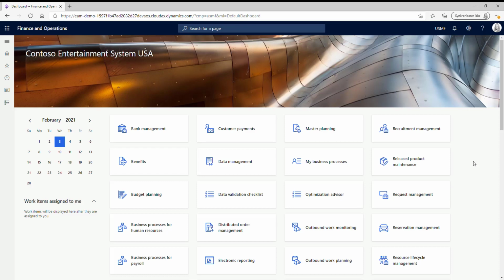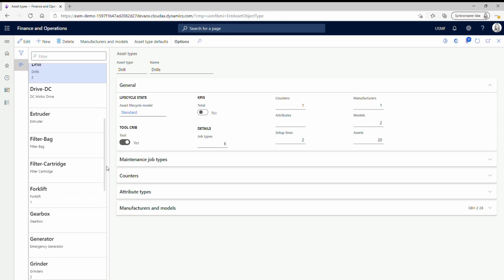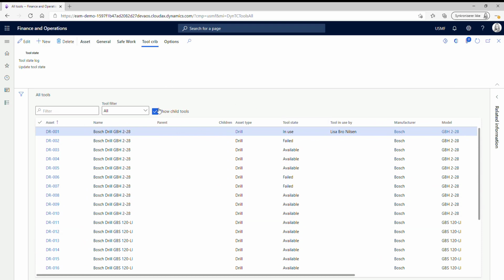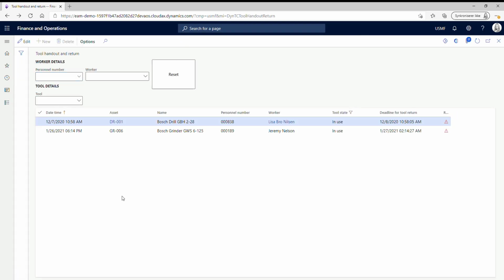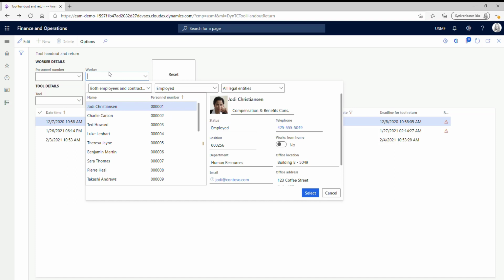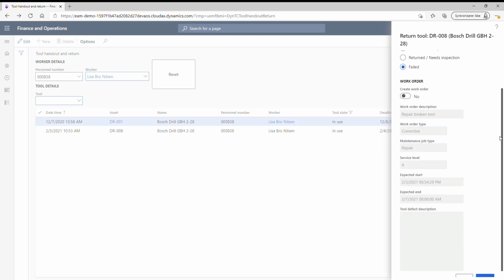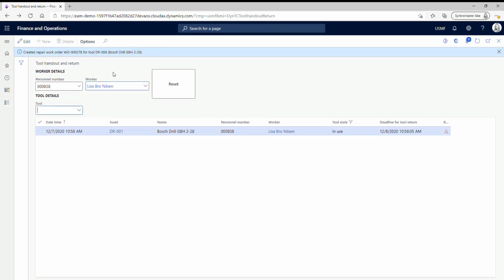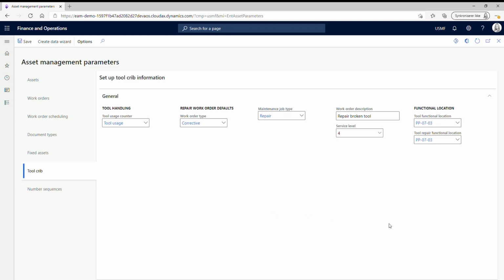Microsoft Asset Management: Tool Crib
Tool Management Solution in Microsoft Dynamics 365 Finance & Operations

The main functionality of Tool crib is to provide easy management of tools. Its main objective is to keep track of tools and help make sure they are in working order by facilitating easy registration of tool handout and return with the possibility to assess tool state on return and, if failed, immediately and easily create a repair work order for the tool with a description of the problem.

Dynaway
Enterprise Asset Management solutions
Alfred Nobels Vej 21
Aalborg 9220